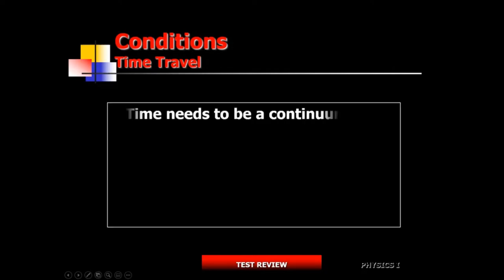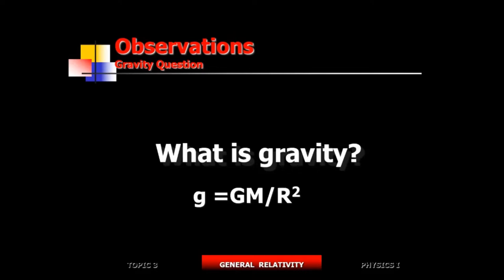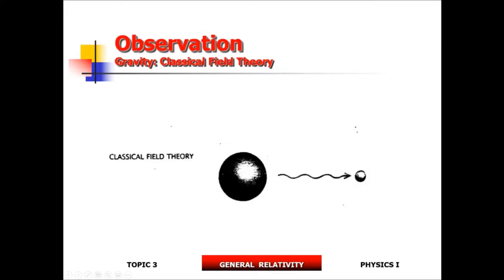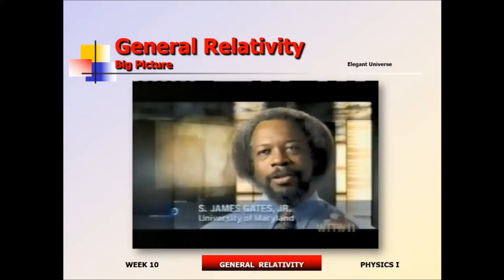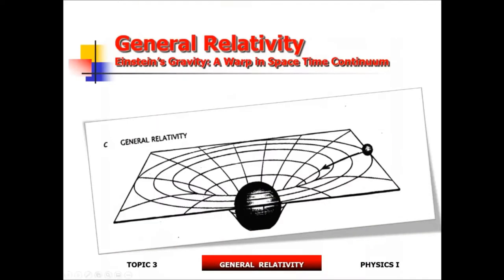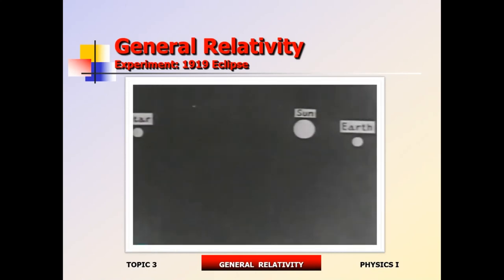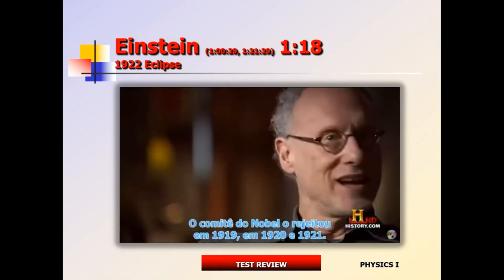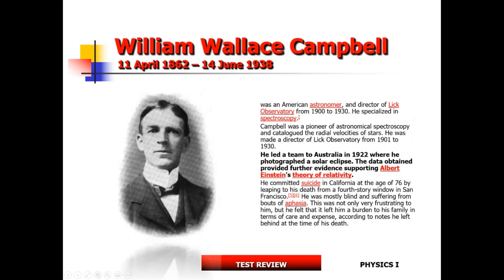Chapter 27: General Relativity (Conceptual Physics)